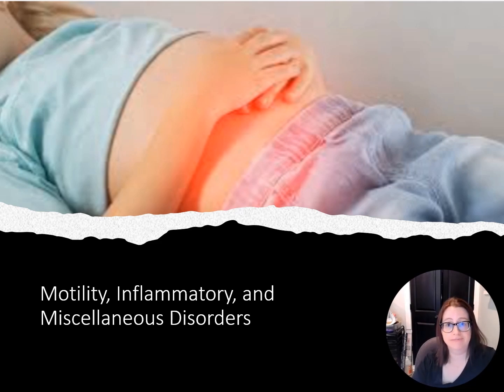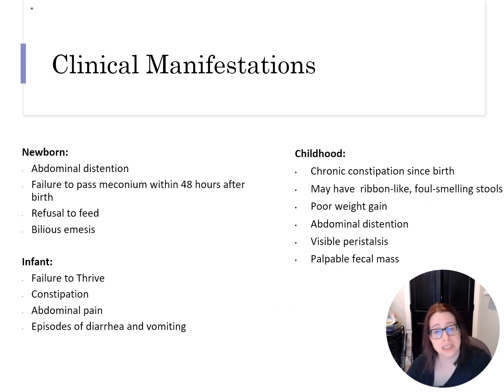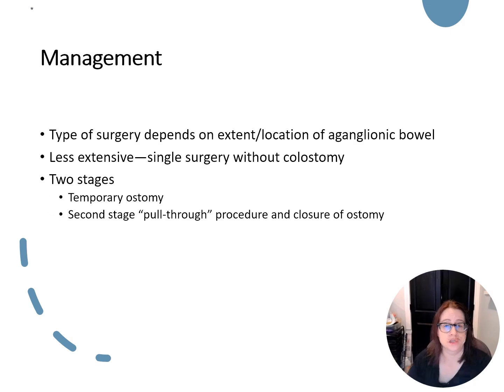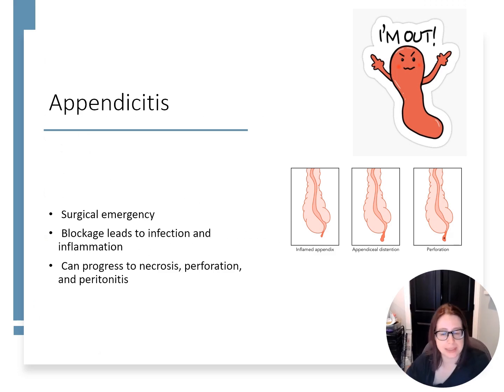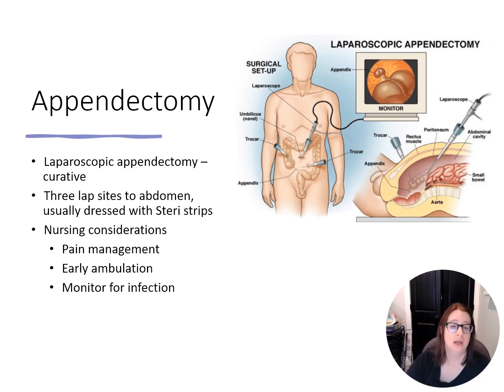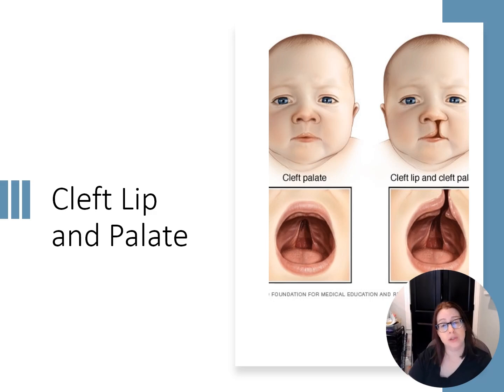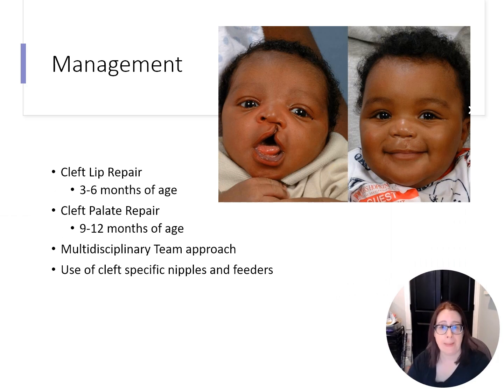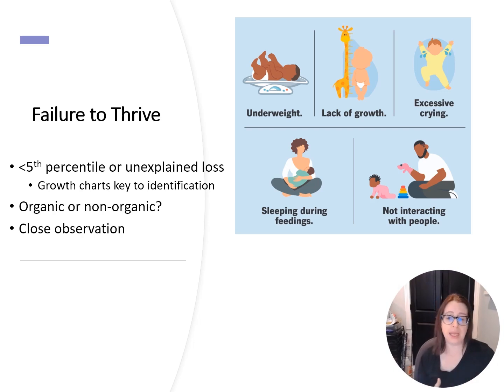Week 8 - GI Disorders Part 2